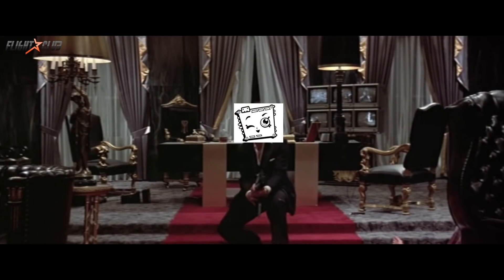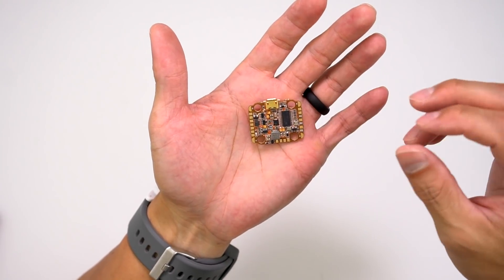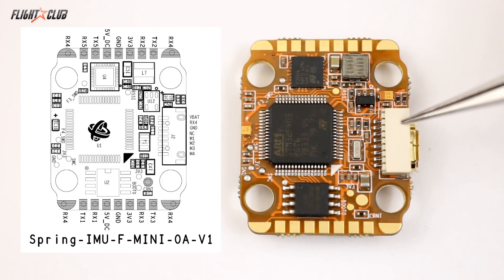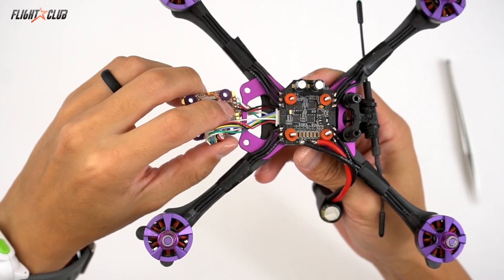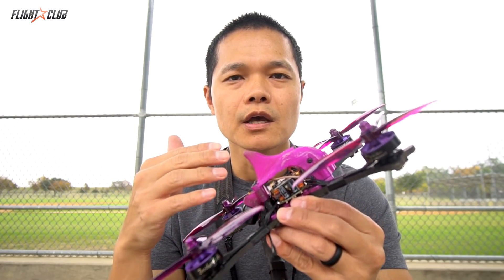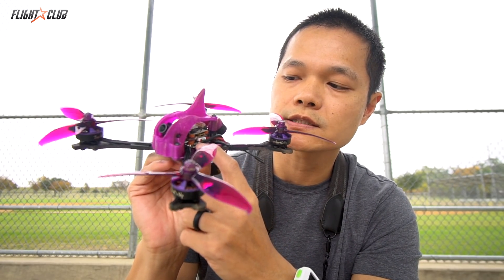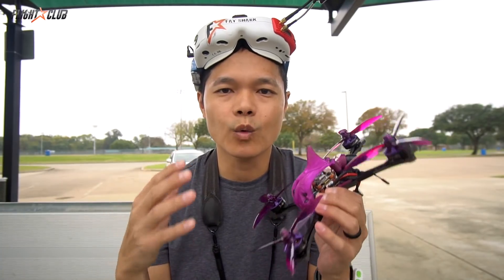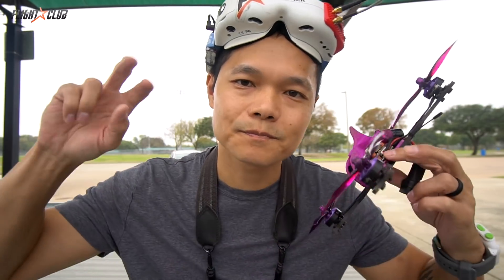Helio Spring Mini - The best 20x20mm FC?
Say hello to my little friend!  The Helio Spring Mini is pretty much a shrunk down version of the Helio Spring.  It has all the features of the full size Spring, just in a 20x20mm board.

The board I have in this video is a pre-production board so some things may change on the final version.

Highlights
Dual F3 and F4 processor
BetaFlightOSD
5 Full UARTS
Supports all receivers with multiple 5v and 3.3v outputs
UART1 and 2 have inverters for S.Bus and SmartPort telemetry
supports DSHOT and MULTISHOT
can be powered directly off the battery up to 6s
LC filter on the OSD and camera power out

The Helio Spring Mini was built with the EMAX 35A 4in1 BLHeli32 ESC.  The build was super easy as with the full size Spring.  Just rearrange the harness so vbat/ground matches and remap the motor outputs.  With 5 UARTS to use, you can pretty much connect whatever you want on the board.  Crossfire was hooked up to UART5 and SmartAudio on TX3.

I tried the latest version firmware which was I think 3.6.2 but it didn't recognize any of my motors.  Only got half startup chime and all the motors were greyed out in the motors tab.

Since this is a hardware review and not firmware, I went with a firmware I know works, 3.5.1 and everything worked great.  All I changed were the rates and left everything on default including PIDs.

It flies great!  It has the buttery smooth feeling that I love from the full sized Helio Spring.  Even on default PIDs there were no signs of any oscillations or prop wash no matter how hard I tried.

If you like the Helio Spring, you'll love the Helio Spring Mini.  This board will be available soon.

My Video Equipment:

Sony A7rii
Sony A6500

Favorite Tools